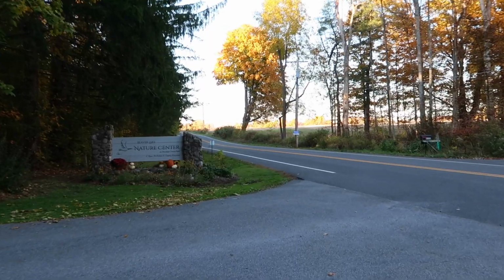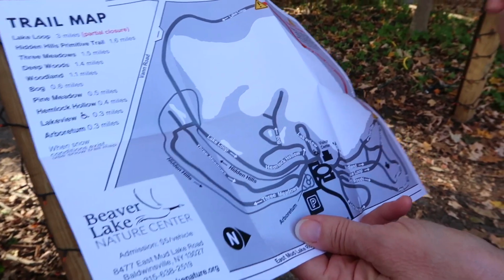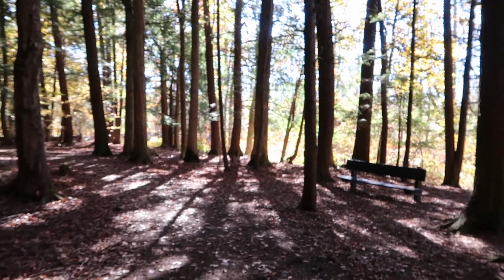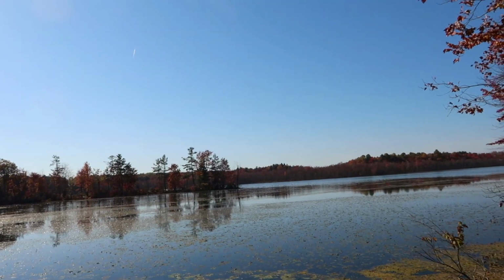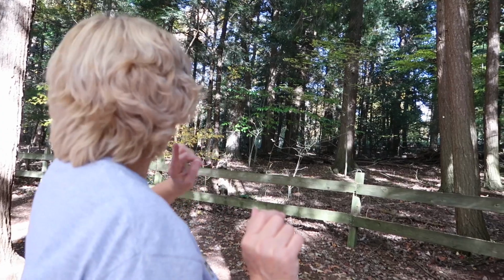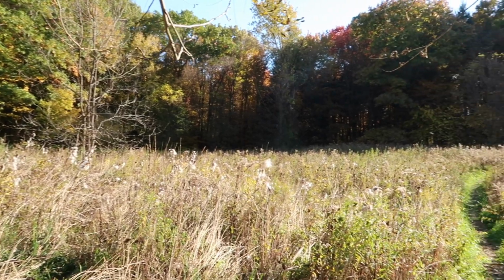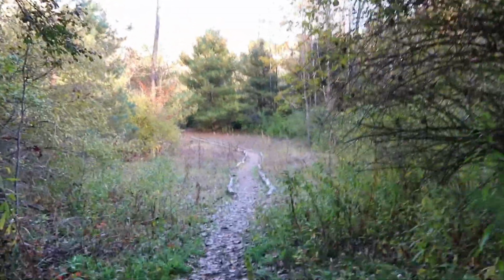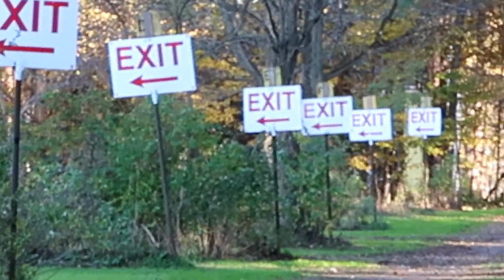Beaver Lake's New Trail- featuring gorgeous Upstate NY autumn foliage!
Join Becky and "unofficial tour guide" mom while we walk the trails at Beaver Lake Nature Center in Baldwinsville, NY. We saw squirrels, geese, gorgeous fall foliage. We even got to see them setting up for Enchanted Beaver Lake- it's an autumn wonderland of a day!

Check out @beaverlakenaturecenter  on this youtube thing

We're Ken & Becky! We live in Central New York and love going to theme parks, historical and unique places around New York State and the surrounding area!
Let's take a Flying Roadtrip!